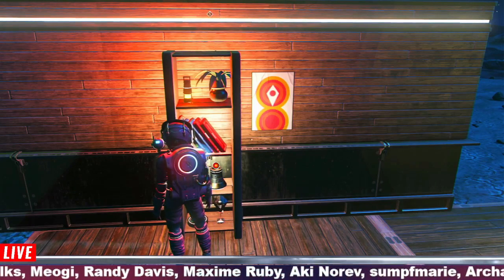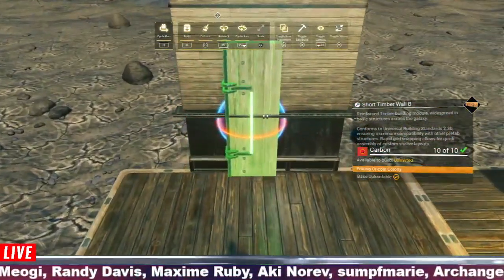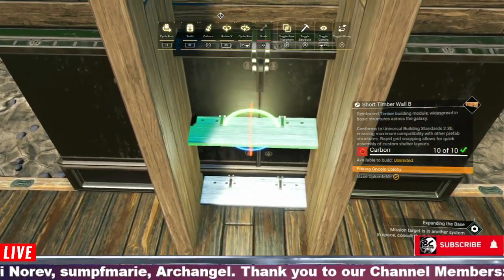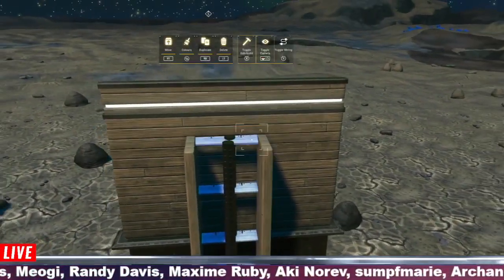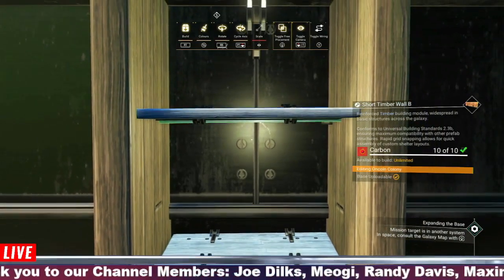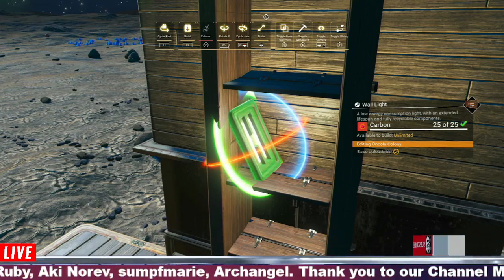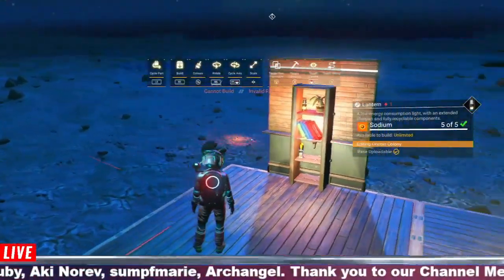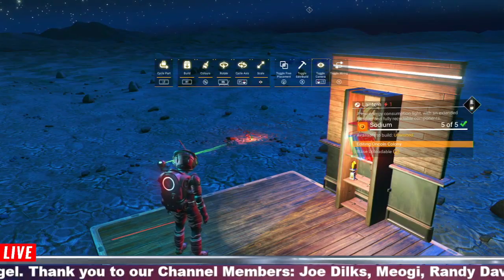No Man's Sky Boid's Micro Builds Series 2 Episode 5, Bookcase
Maxime RUBY
Randy Davis
MEOGI
Joe Dilks
Aki Norev
sumpfmarie
Archangel